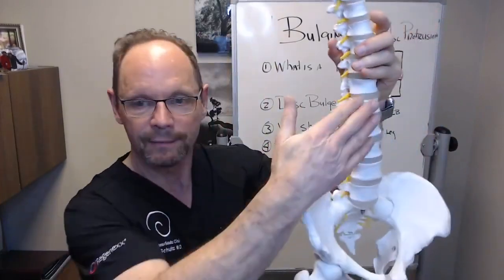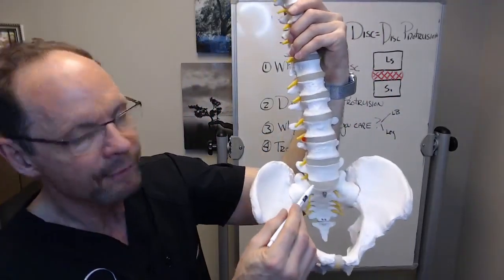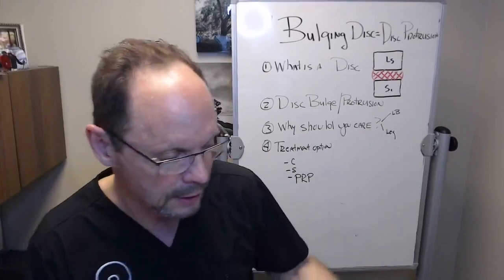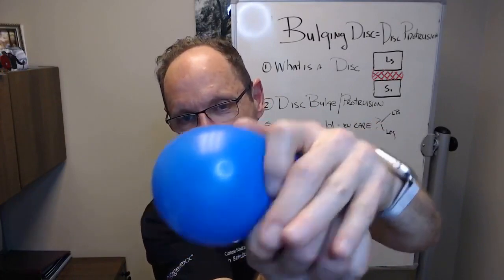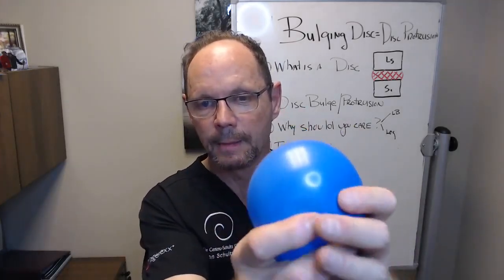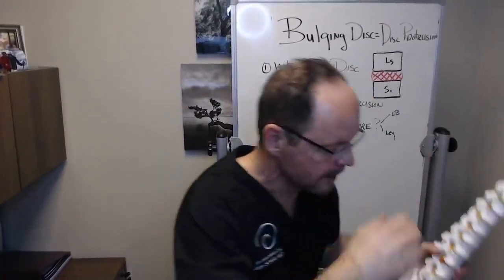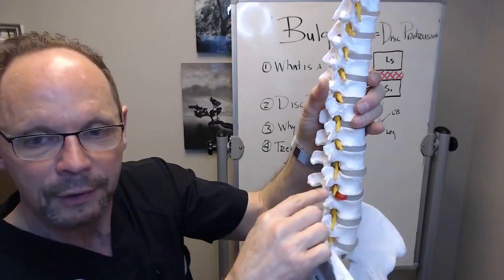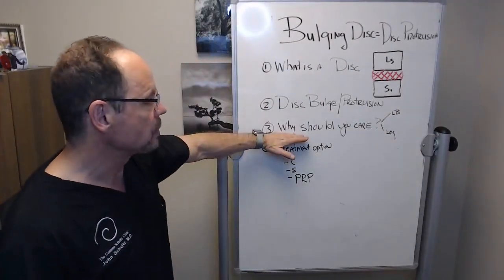Non surgical treatment for disc bulge The Better Option!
Non-surgical treatment for disc bulge - The Better Option! - Dr. Schultz of the Centeno-Schultz Clinic describes disc protrusions, your treatment options, and a little on why you should care.